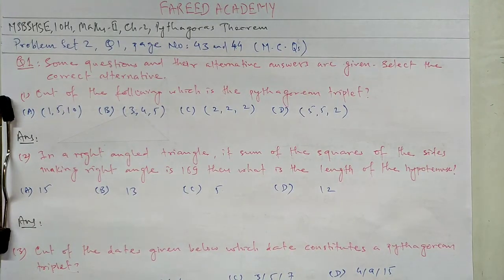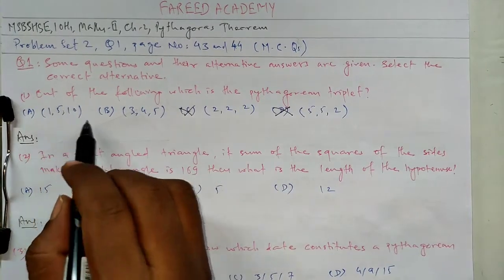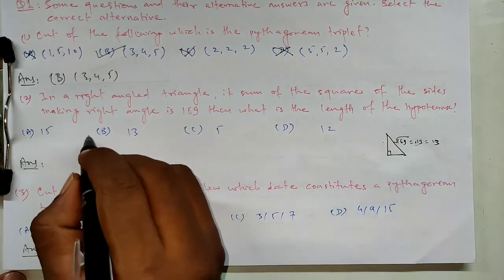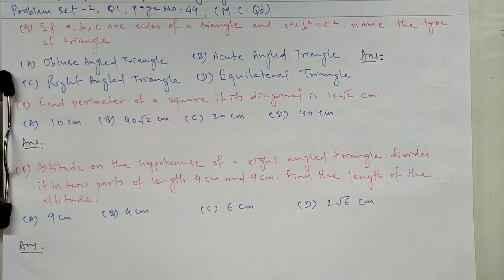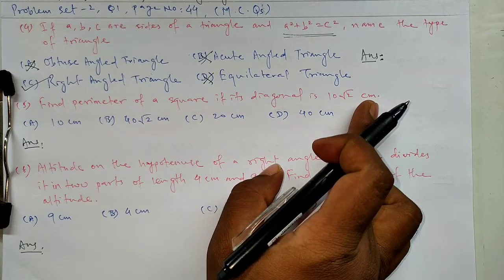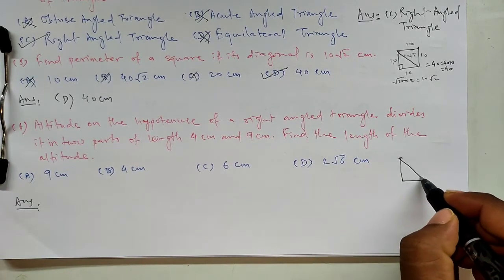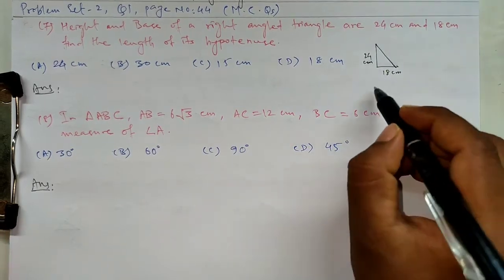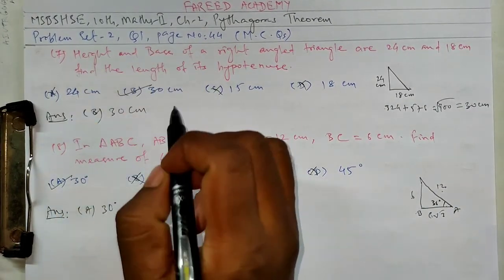PYTHAGORAS THEOREM Class10thSSC MaharashtraBoard Problem Set 2 Q1 (1) to (8) page no 43 & 44